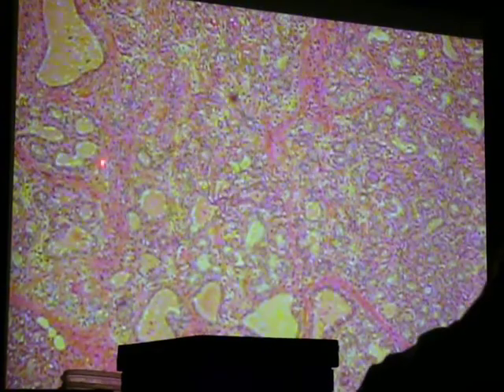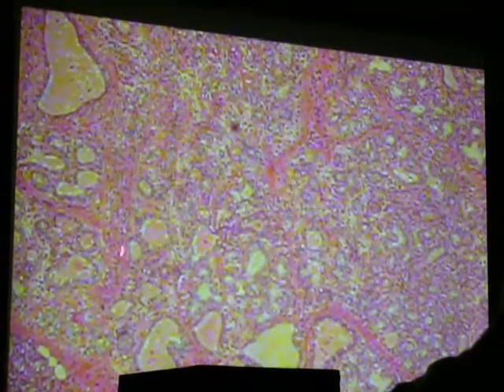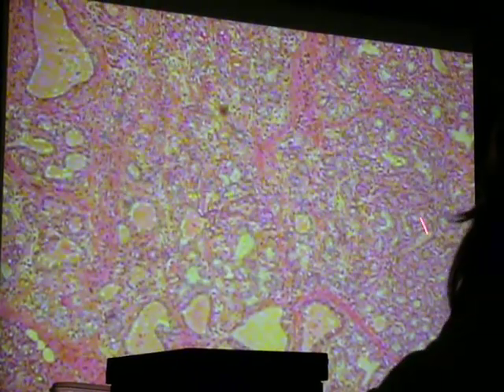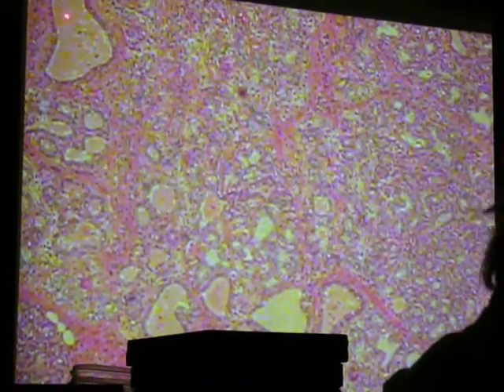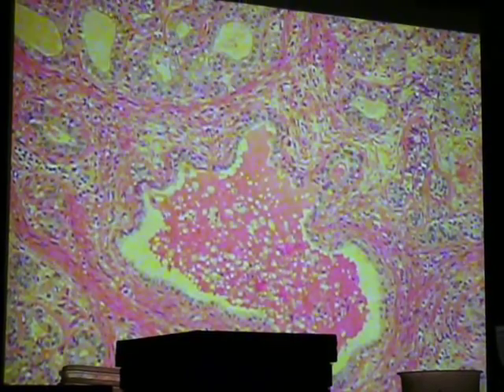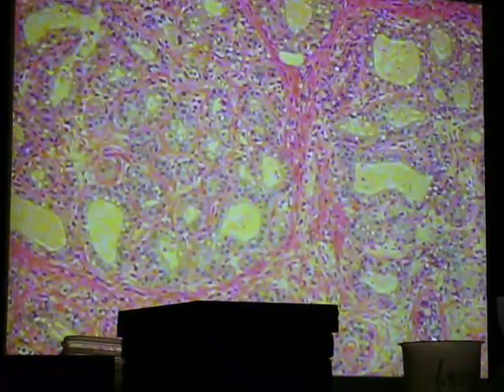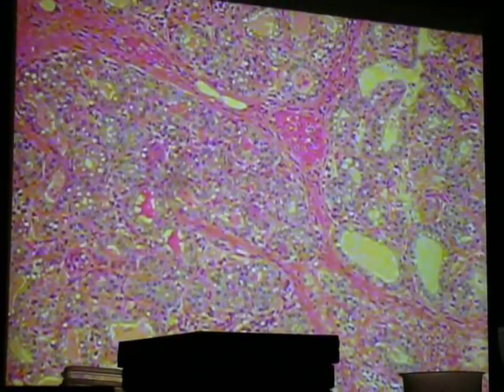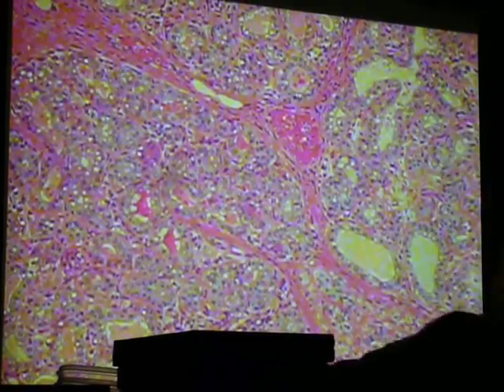Active Mammary Gland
How to survive an Anatomy Class